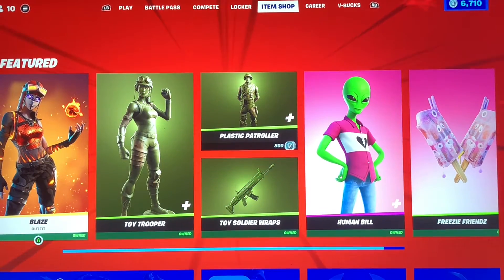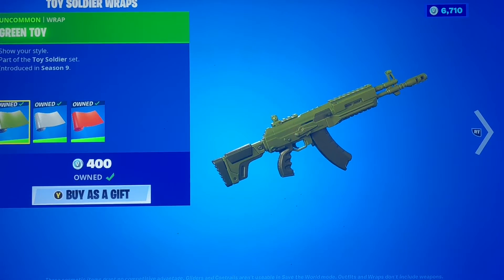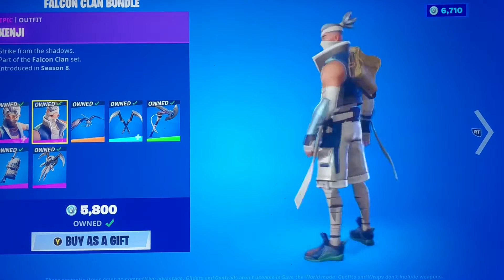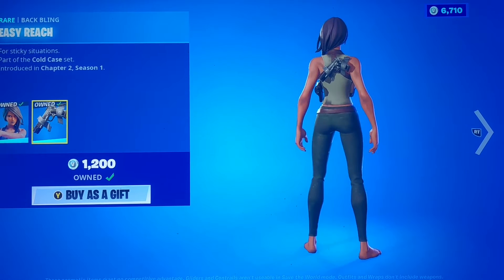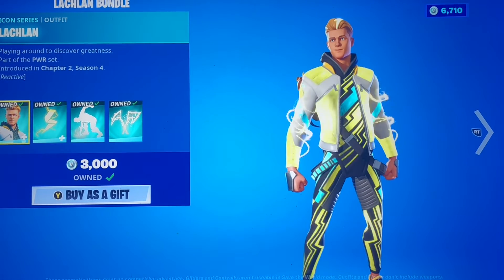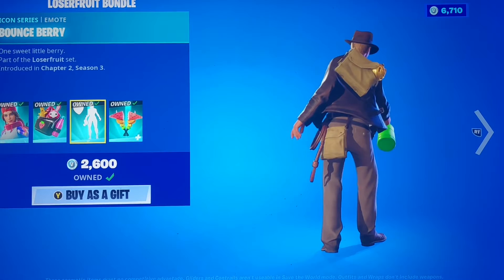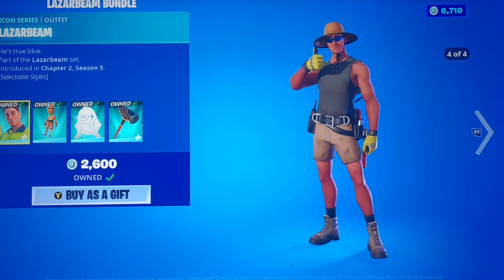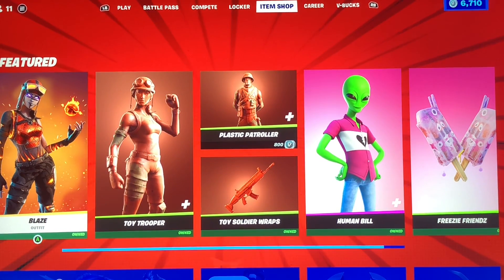Item shop (jul.6.2022) some icon skins return !!!